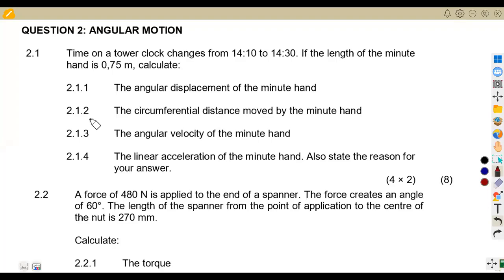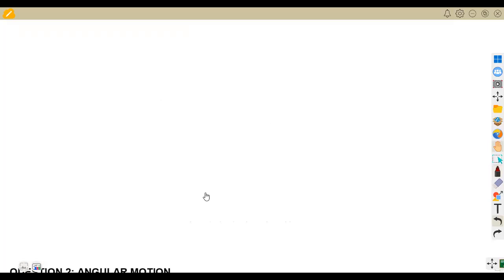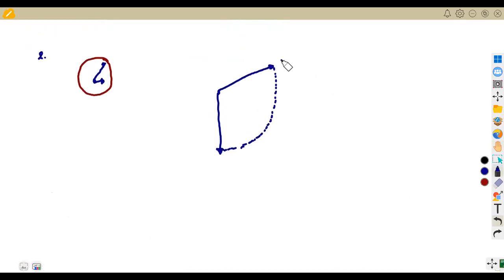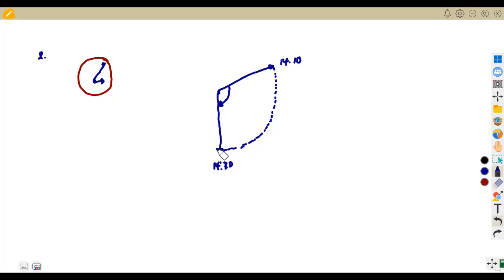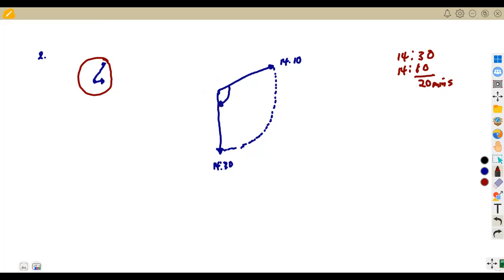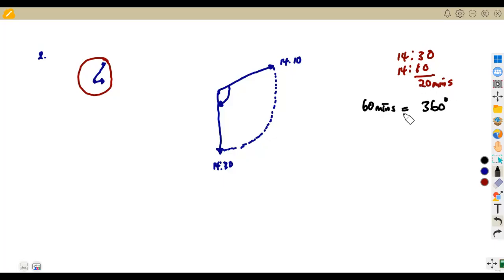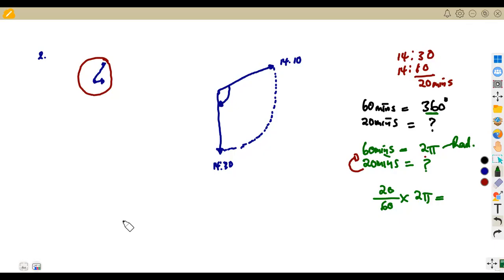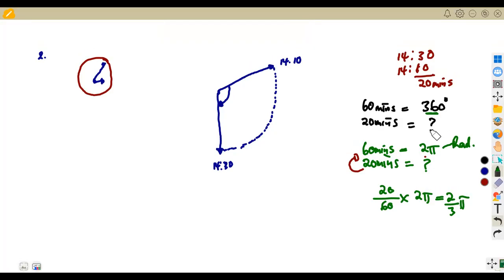Engineering Science N4 ANGULAR MOTION AUGUST 2023